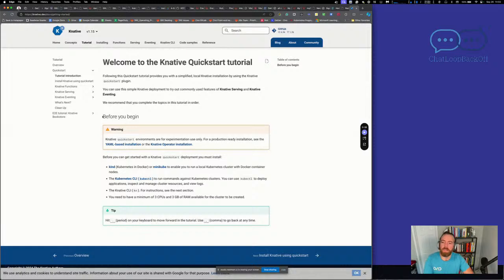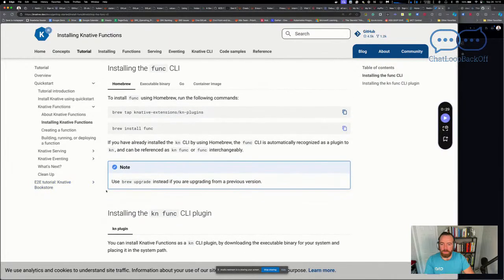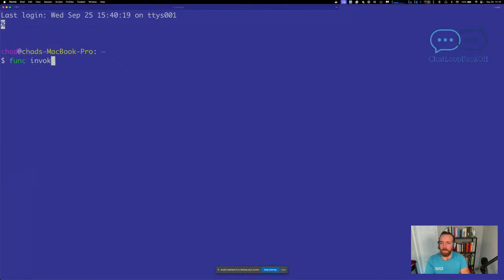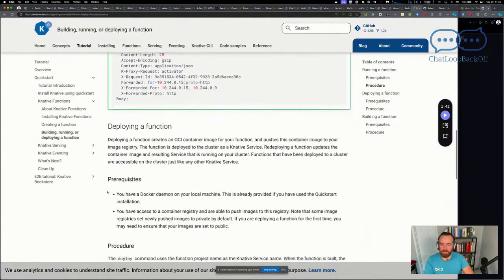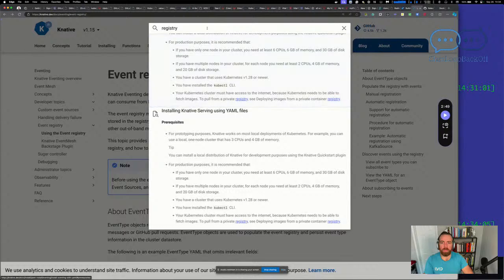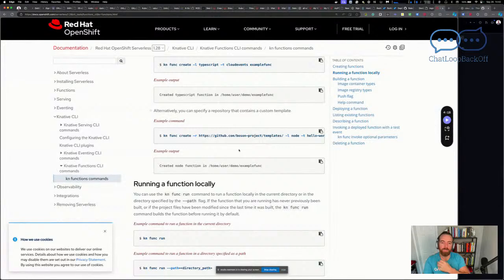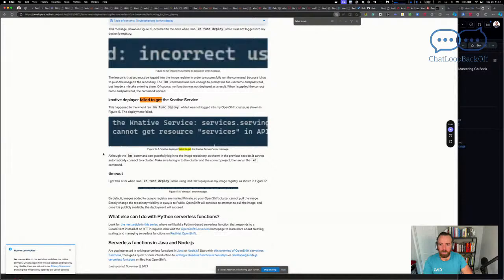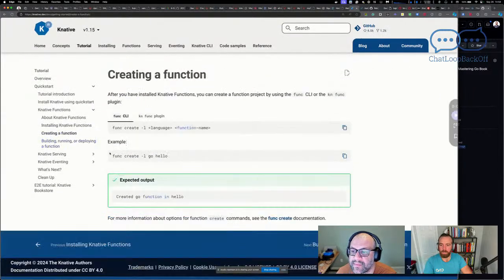ChatLoopBackOff - Episode 30 (Knative)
Interested in learning about Knative? Built on Kubernetes, Knative simplifies the process of deploying, managing, and scaling serverless workloads, providing developers with an efficient platform for modern app development. Whether you're focused on microservices, event-driven applications, or scaling your existing systems, Knative offers the tools to accelerate and streamline your cloud-native journey. Join Senior Platform Engineer, Author, and CNCF Ambassador, Chad Crowell as he demos Knative.